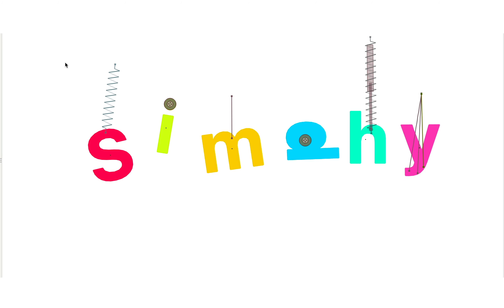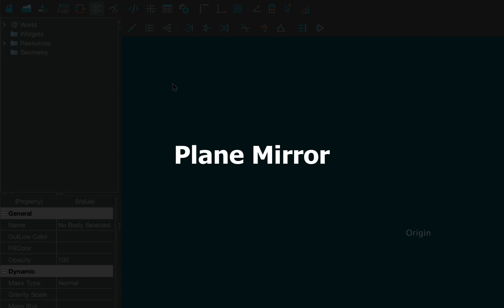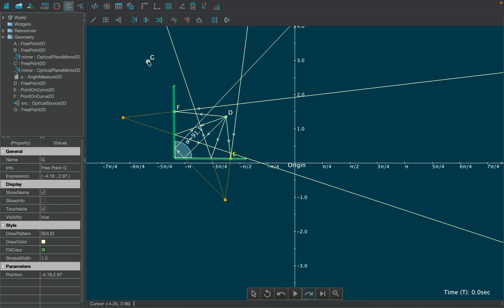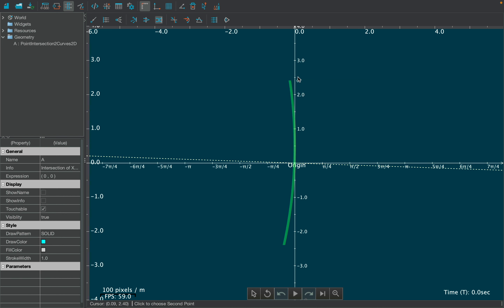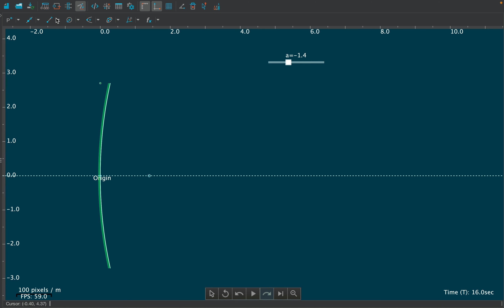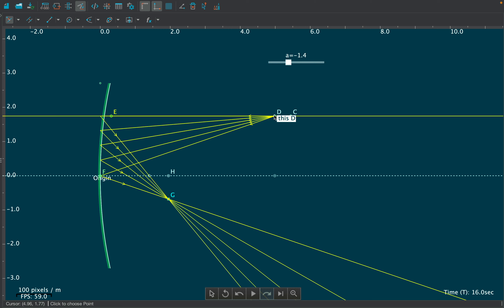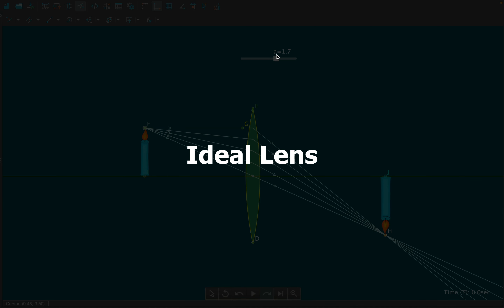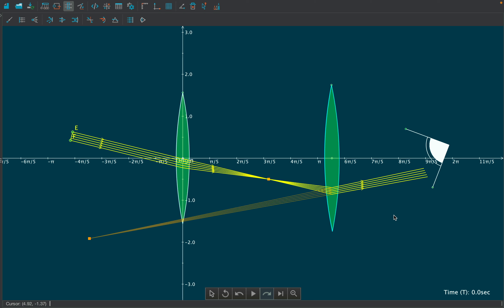Simphy Modules | Optics Module | Basics: Part 1 | Best Simulation Software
Simphy is a STEM certified simulation software to create Physics and Maths simulations with simple drag and draw functionality. Through visually appealing simulations in the classrooms, students can effortlessly visualise any high school physics' concept that they may find hard to imagine on their own.

- Simphy Tutorials: Circuit Module Part 1
- How to draw Graphs in Simphy?
- How to use the Camera tool?
- How to use the Tracer tool?

- Buy Simphy and unlock all features
- Check some of our web simulations from here